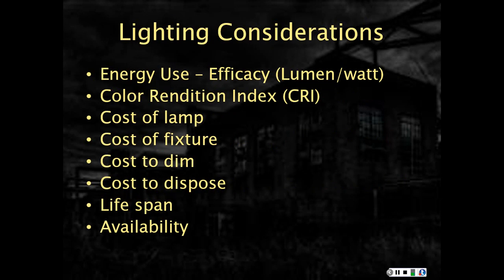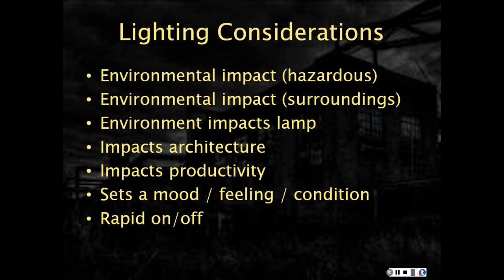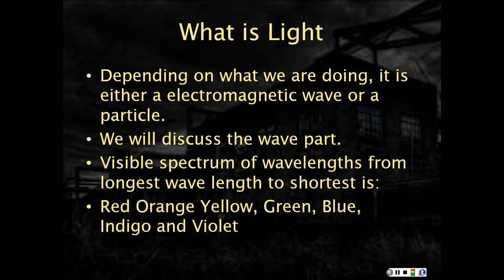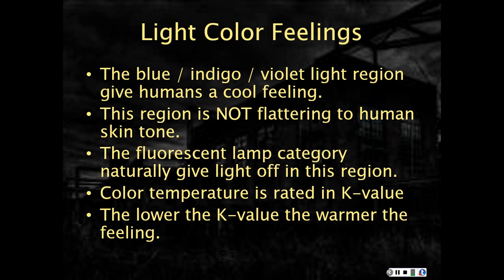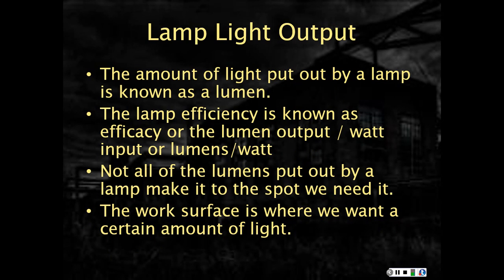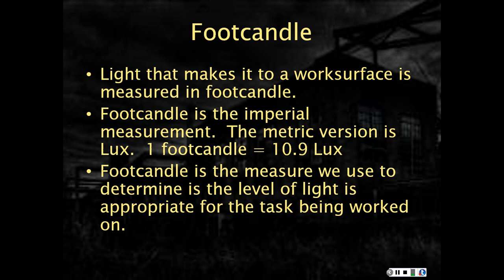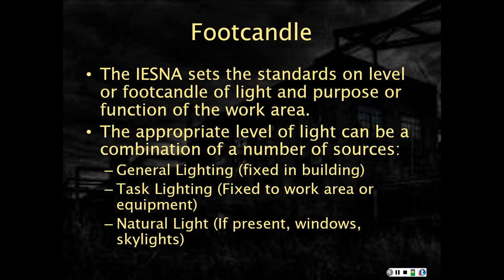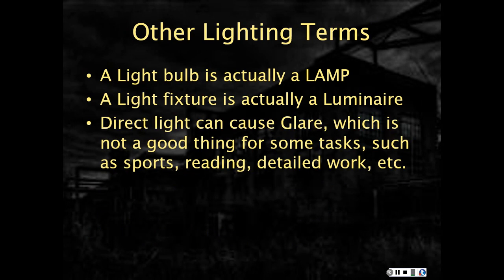HVAC451-Week 10-Lec. 10A